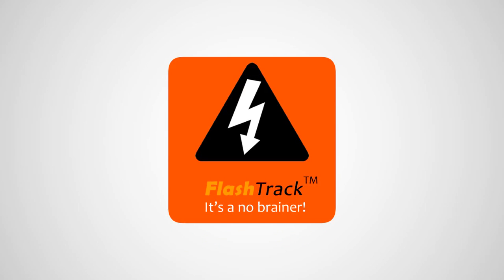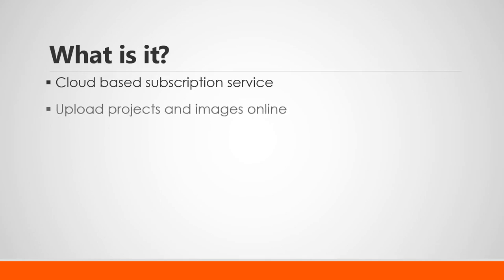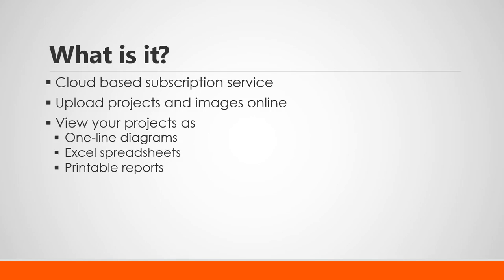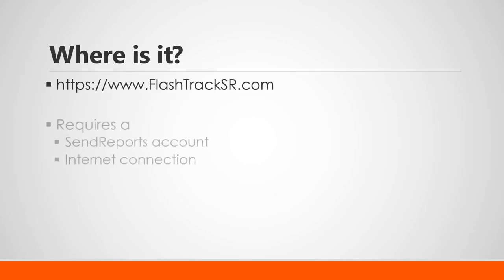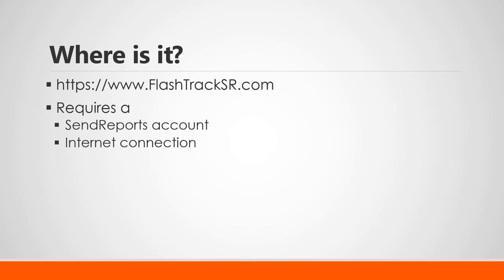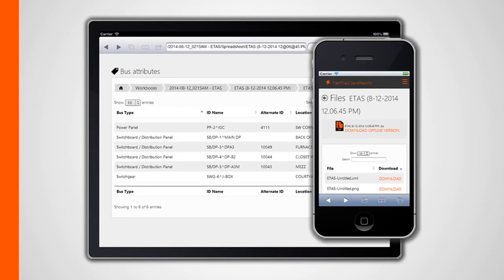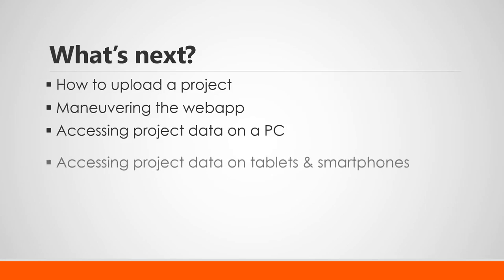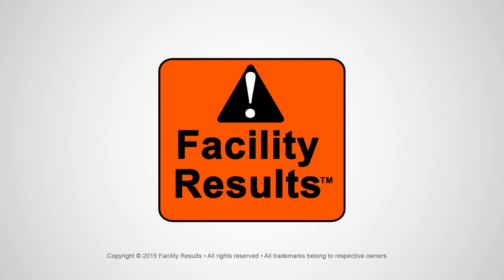FlashTrack SendReports Part 1 Introduction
Introduction to arc flash data collection webapp